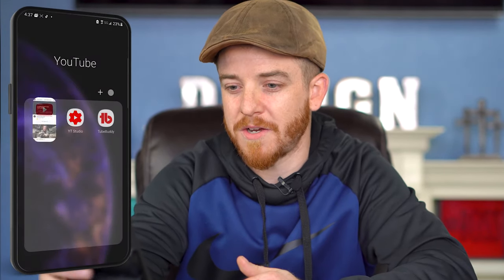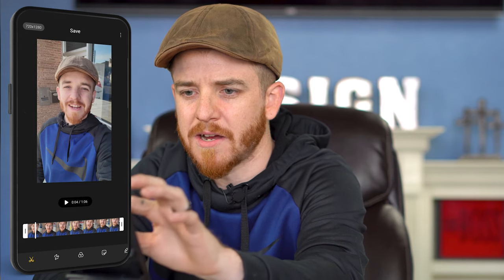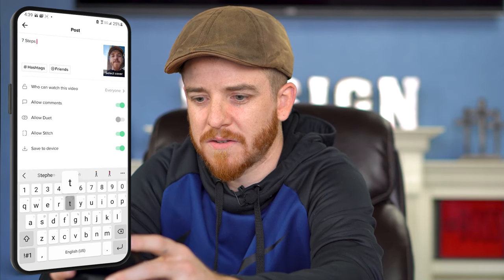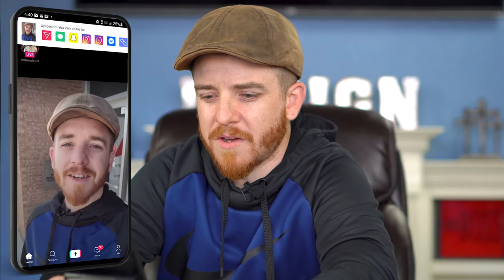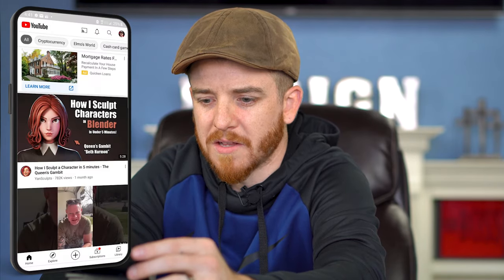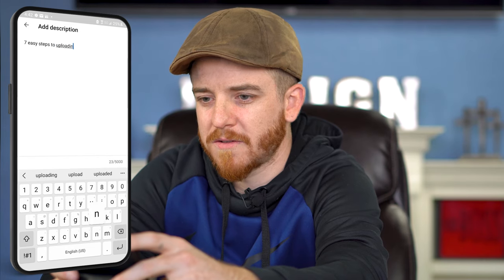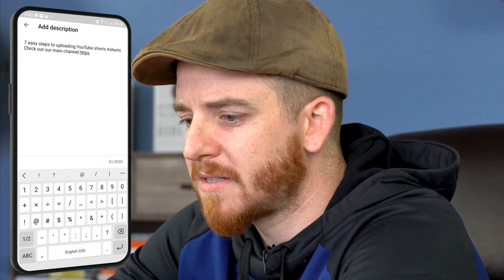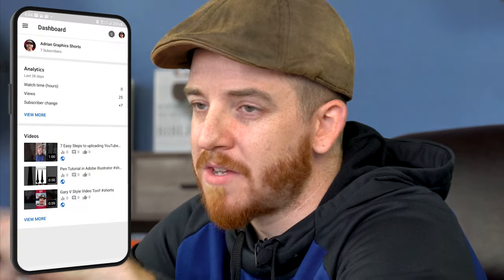Uploading YouTube Shorts (7 Easy Steps)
7 EASY STEPS TO UPLOAD YOUTUBE SHORTS. Youtube shorts is growing in popularity and it's only just the beginning. Creators like @JakeFellman, have accumulated over 3.5 million subscribers from shorts in only 5 months.

00:00 - Intro
01:17 - Reduce the file size to 720
01:28 - Open up TikTok
01:47 - Load it to TikTok
01:52 - Add an audio track to it
02:00 - Create a description
02:21 - Click on the 3 dots
02:56 - Copy the link
03:03 - Go to your browser
03:12 - Paste link into Musicallydown.com
03:19 - Download the video without a watermark
03:41 - Add to your YouTube Shorts channel
04:32 - Add to the description
04:53 - Add your regular YouTube link in the description

how to make youtube shorts. what is youtube shorts. how to post youtube shorts. how to upload youtube shorts on phone. youtube shorts video format.